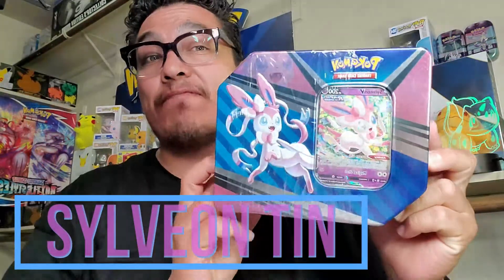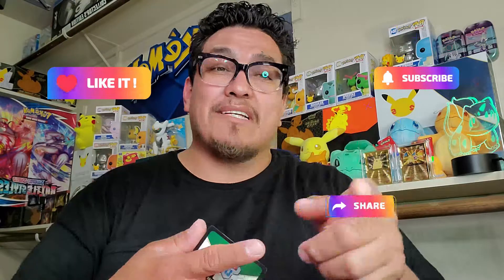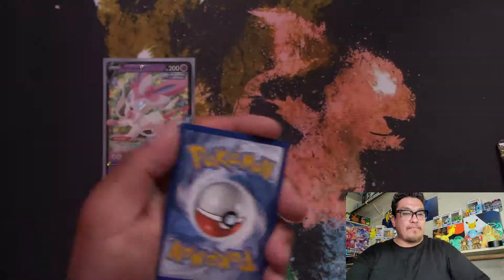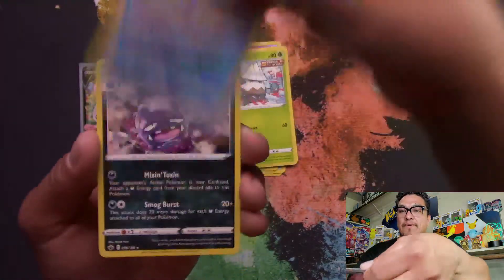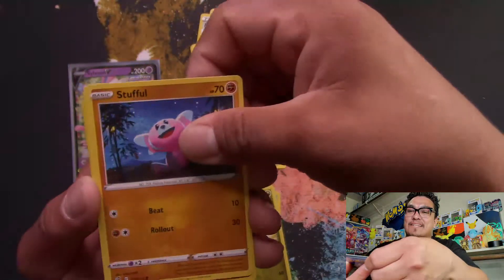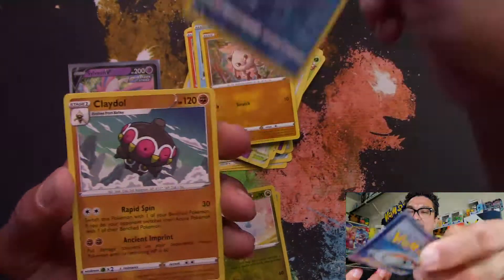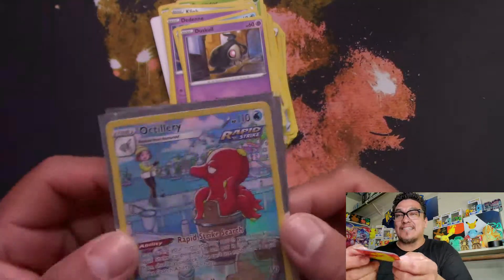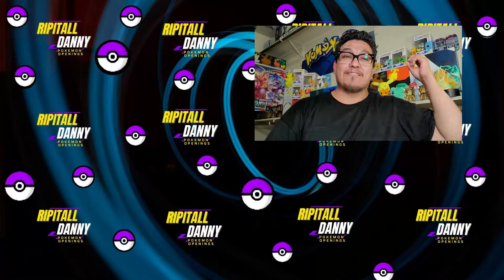sylveon eeveelution tin ( pokemon cards opening )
Unboxing a Pokemon Trading Card Game (TCG) sylveon tin

DARK SYLVEON V BOX